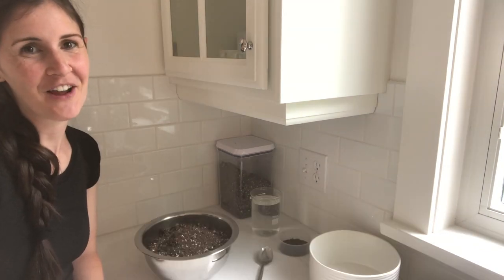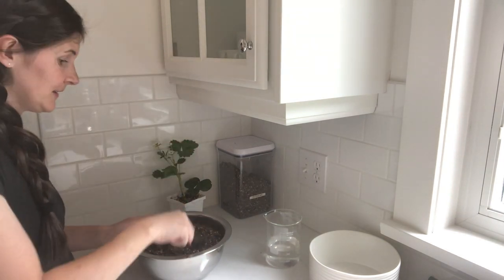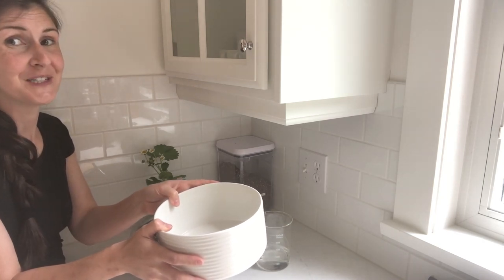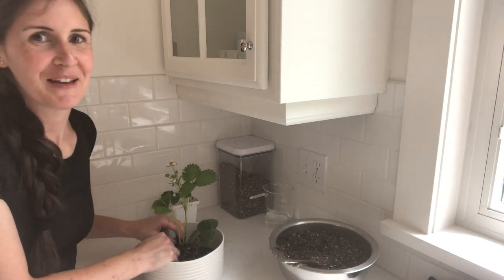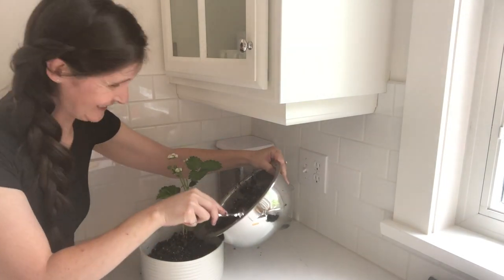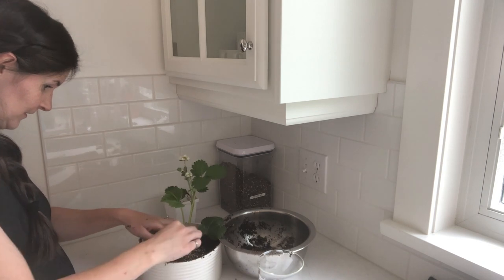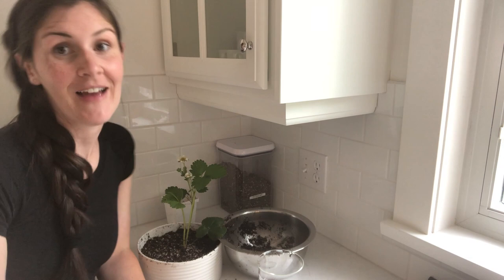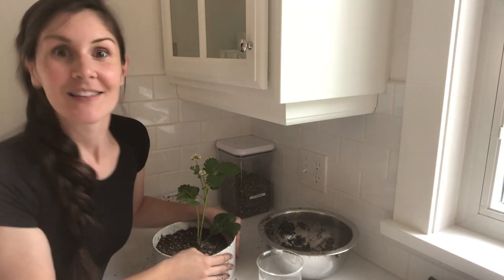Growing strawberries indoors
🍓 How to grow strawberries indoors 🍓

***If you don't have a sunny window (at least 6 hours of sunlight per day), you can use a plant light to grow your strawberry plants (set it to 12-16 hours of artificial light per day).***